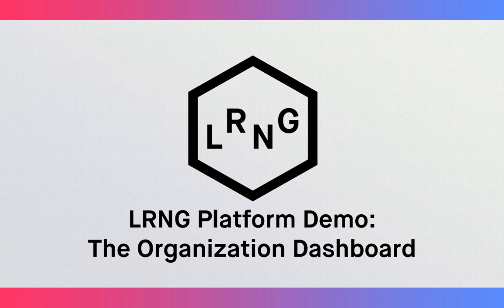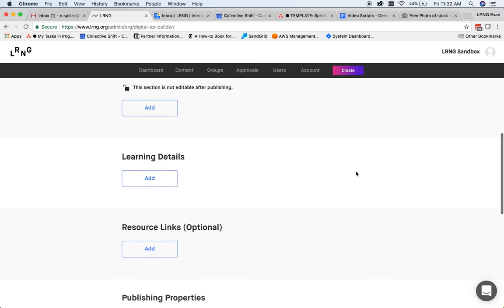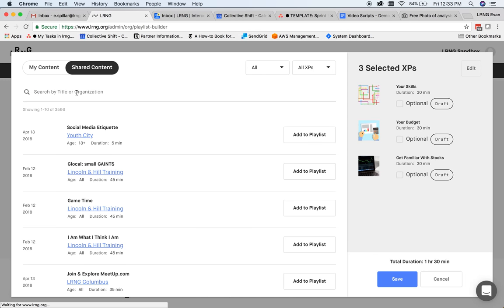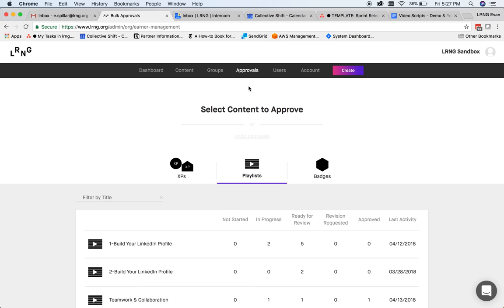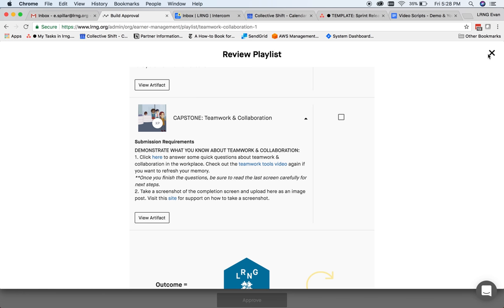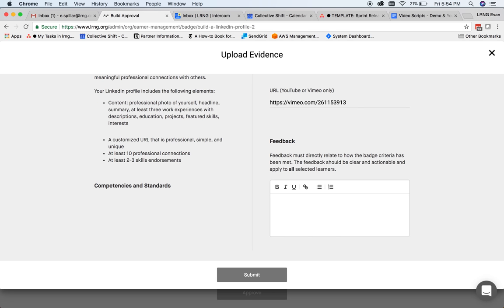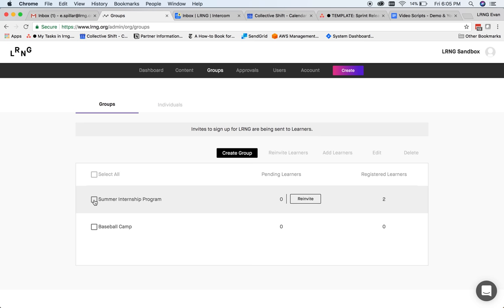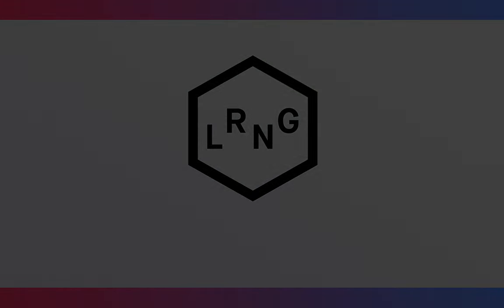LRNG Org Side Demo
This video runs through the organization account side of the LRNG platform, covering the main features of the Content Manager, Approvals, Groups, and Account Settings.

Narrated by Evan Spillar